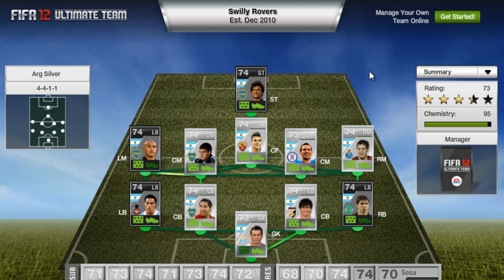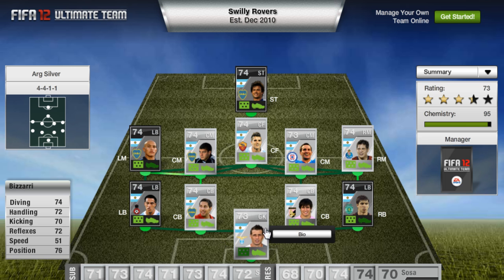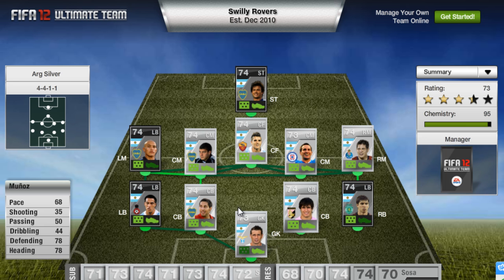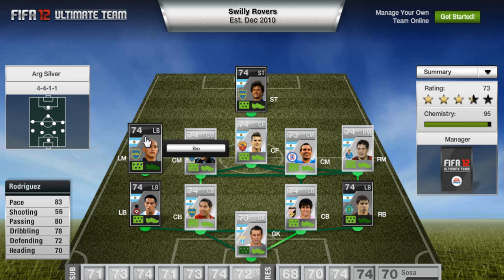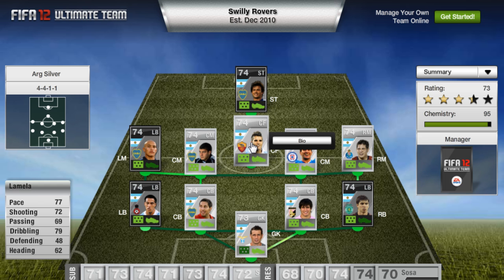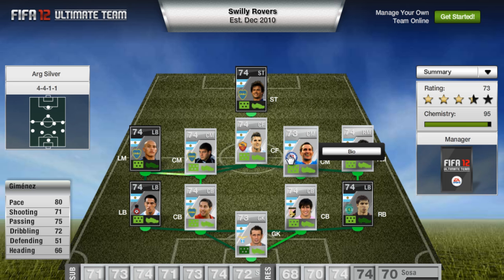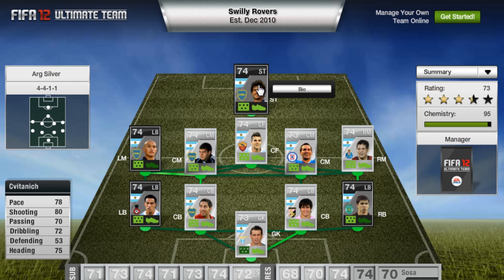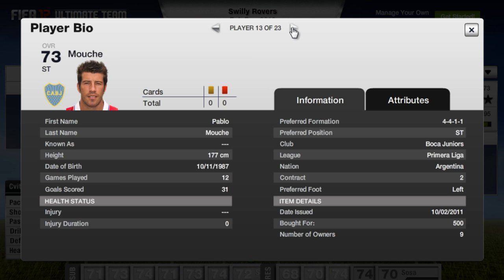Subscriber Squad Review: Silver Argentina Skillers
100 likes? Send in your squads to see them featured!

Hope you enjoy this episode and as always im looking for your squads so sent them in!